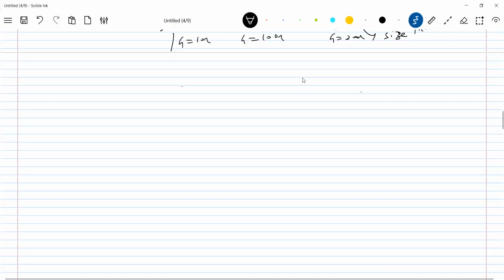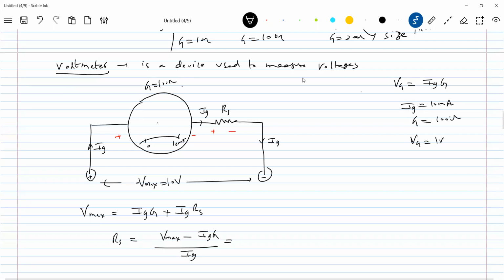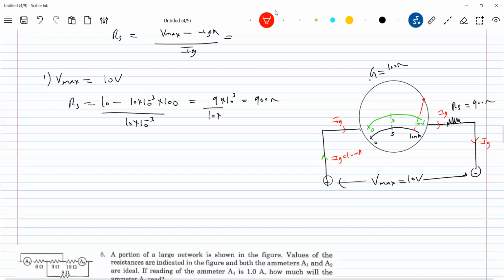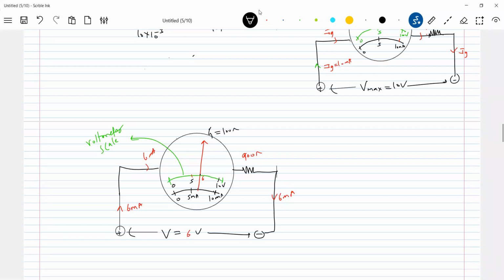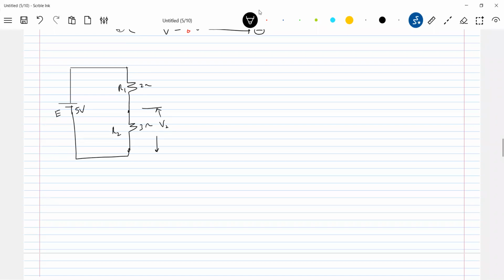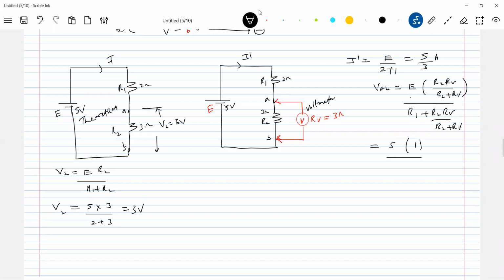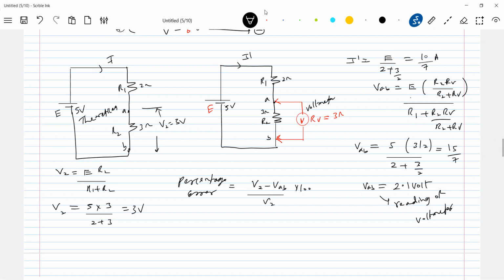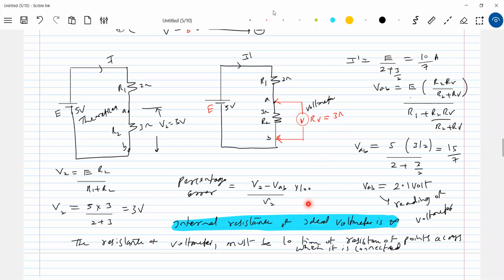2) Conversion of galvanometer into voltmeter | error in reading| JEE Adv | current electricity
Faculty --- G SRIDHAR REDDY SIR WORKING ---Sri Chaitanya-- Narayana IIT Academy , Hyderabad, BHARAT (India).    Experience--20yrs ; Mentored below 100 and 1000 JEE Advanced Ranks.